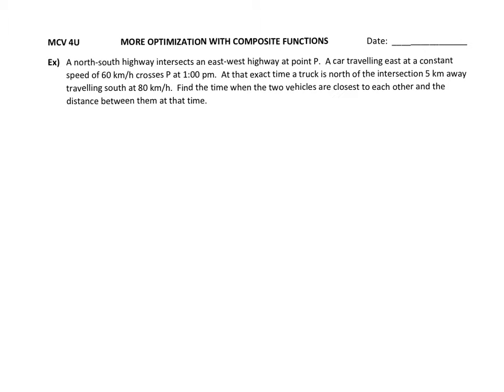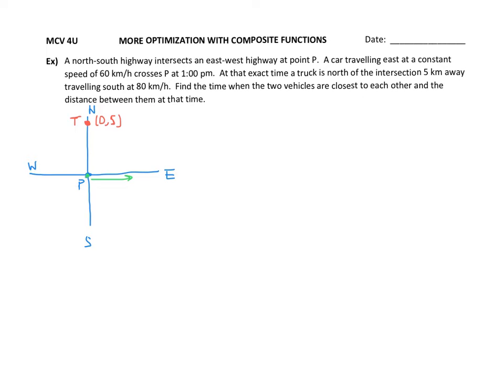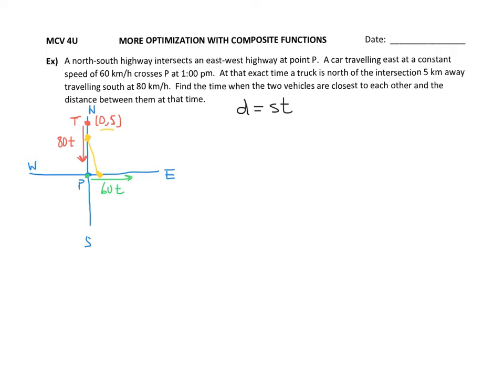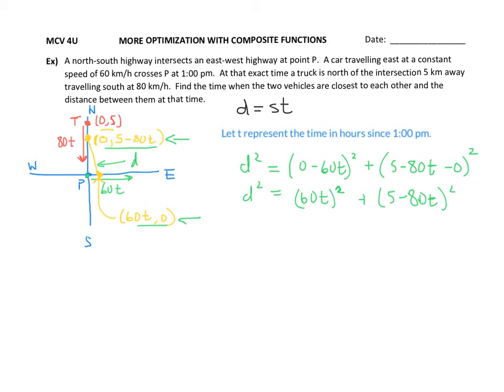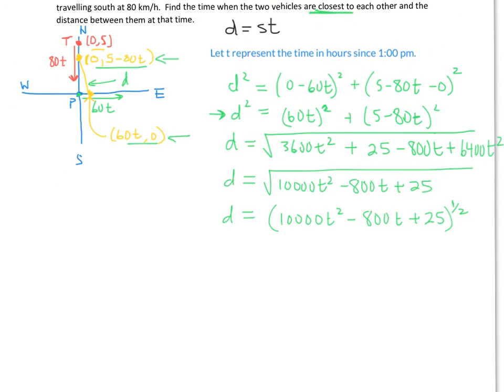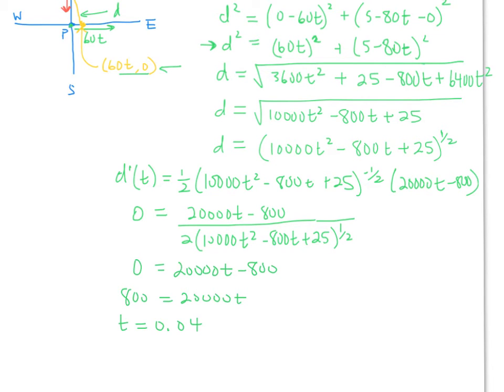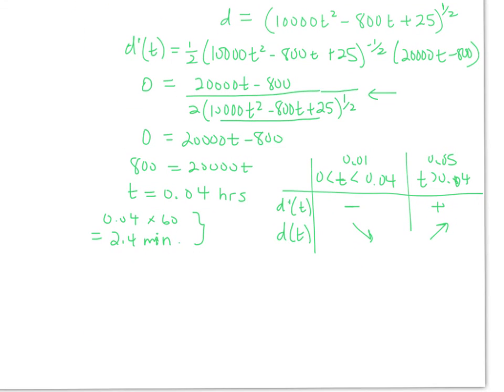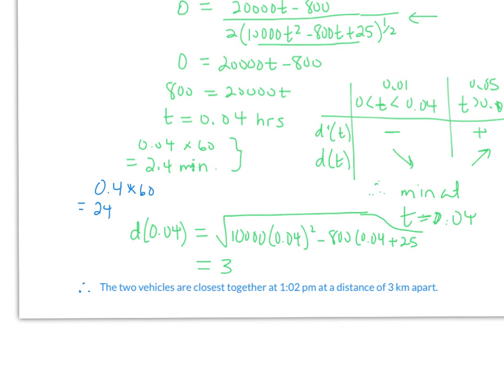MCV 4U More Optimization of Composite Functions